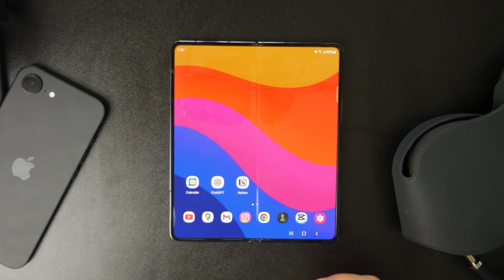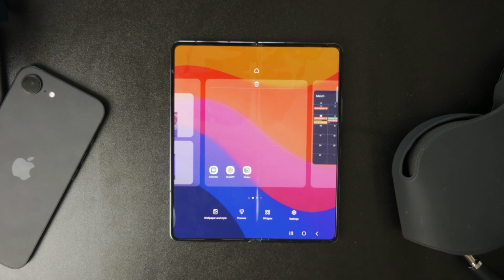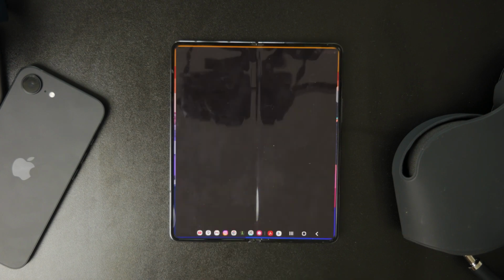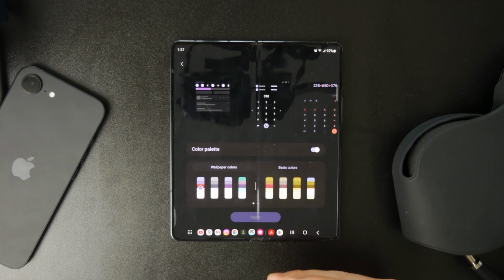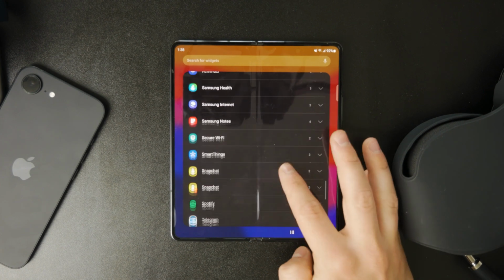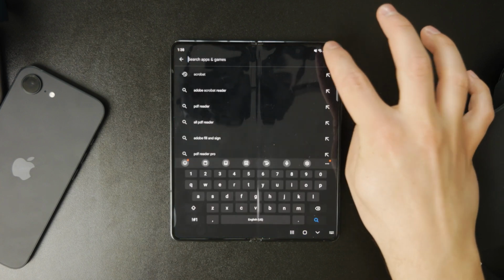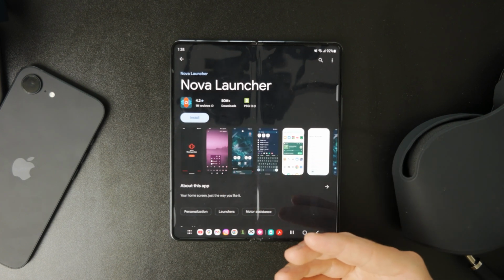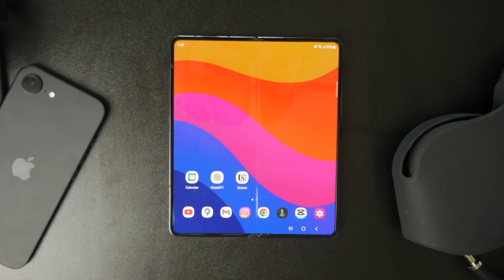How to Customize your Android Home Screen (tutorial)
If you ever wanted to make your Android home screen a little bit more yours, then this video, will show you how you can achieve this using your Android device.